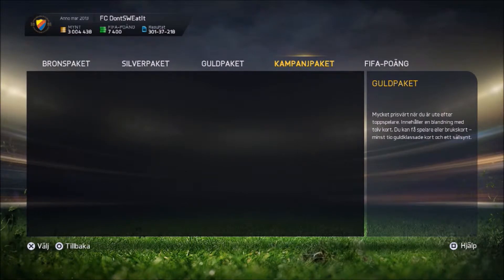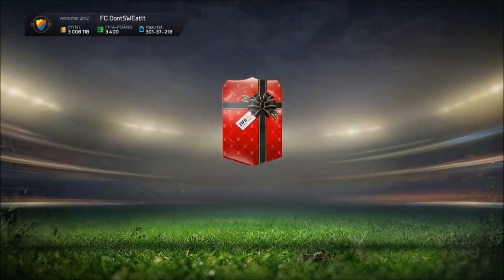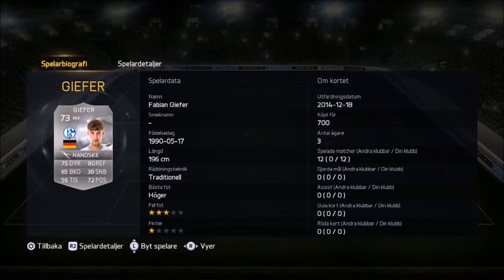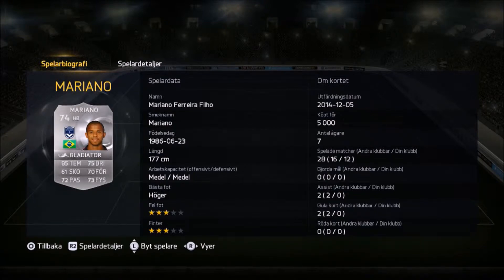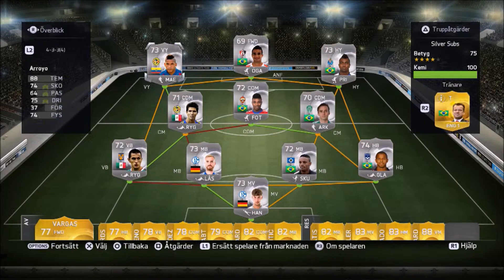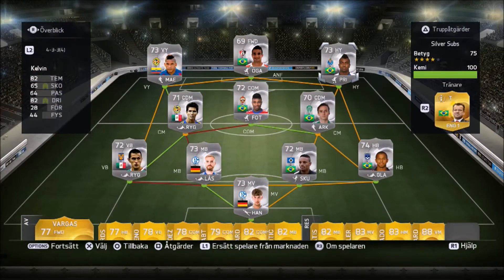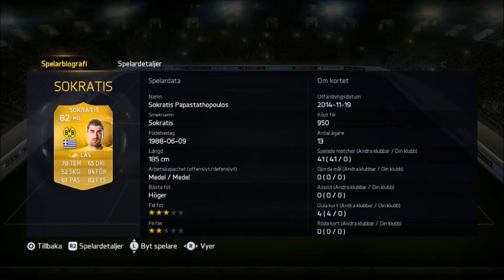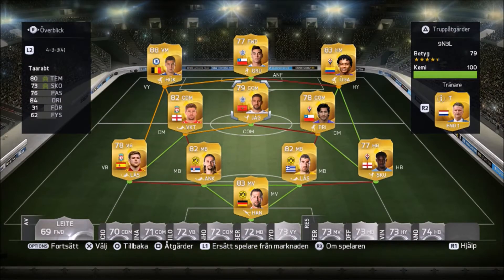FIFA 15 - Road to CR7 S01E03 "New mic and 100k packs!"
The goal with this series is basically to get Ronaldo in to our side. There will be squad builders, player reviews, pass oriented gameplay and hopefully most, skills skills skills.